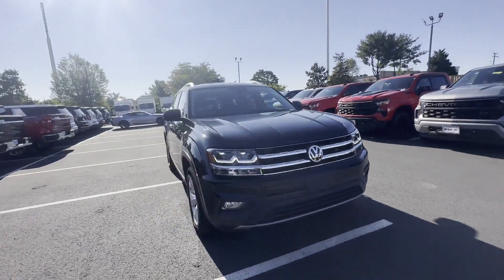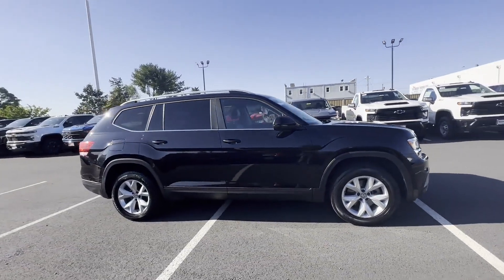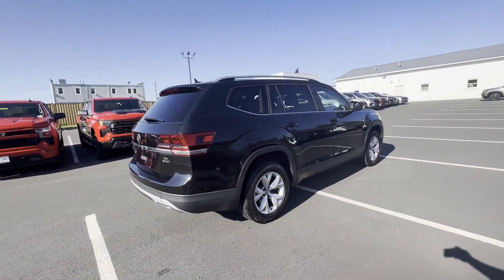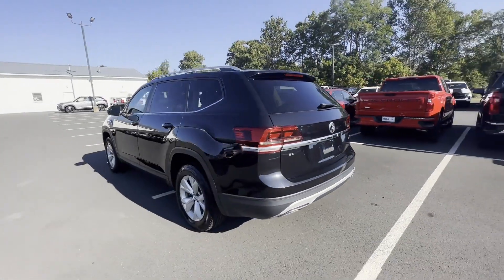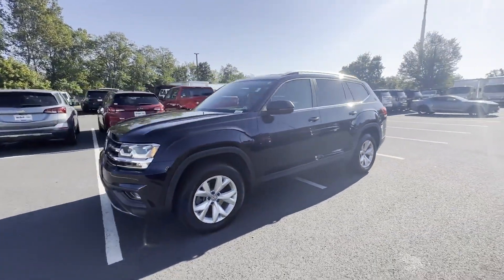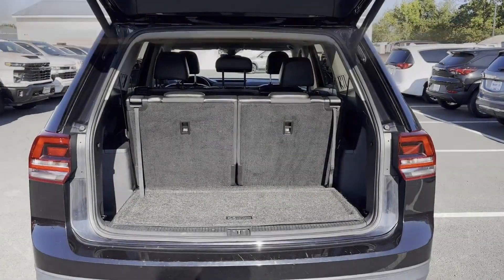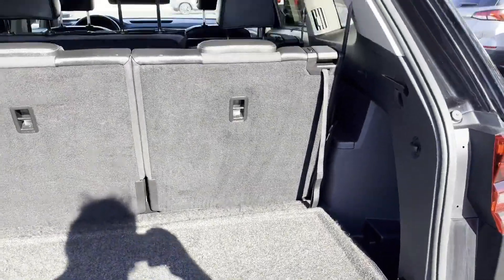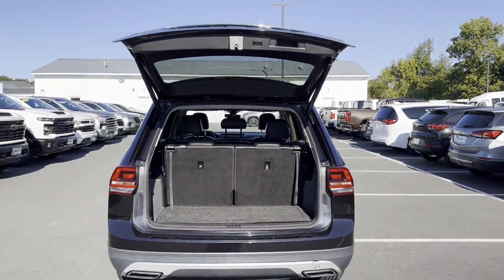2018 Volkswagen Atlas 3.6L V6 SE Sterling, Leesburg, Vienna, Chantilly, Fairfax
2018 Volkswagen Atlas 3.6L V6 SE 1V2LR2CA4JC516332 Video

This 2018 Volkswagen Atlas 3.6L V6 SE 1V2LR2CA4JC516332 is full of phenomenal features such as: